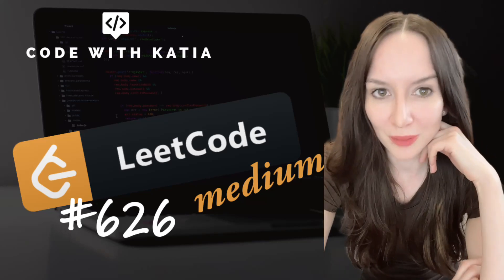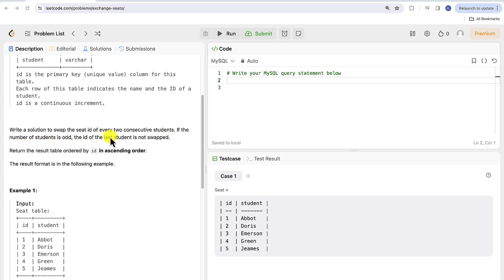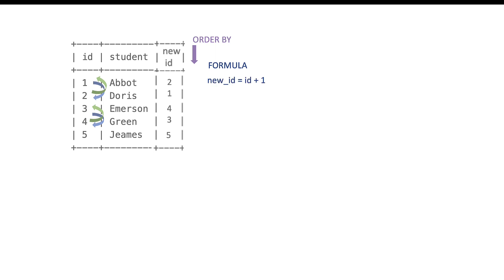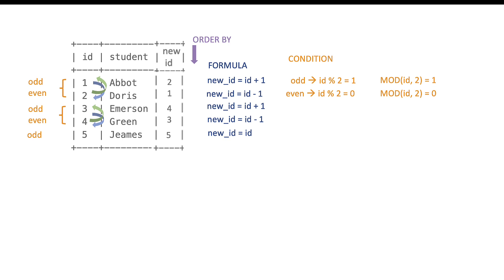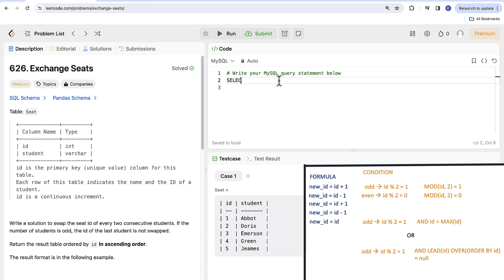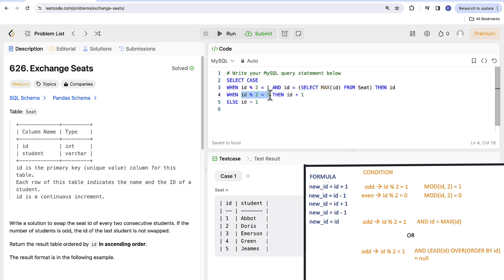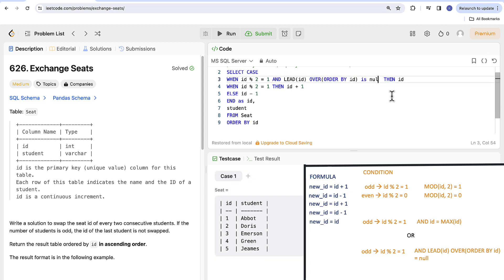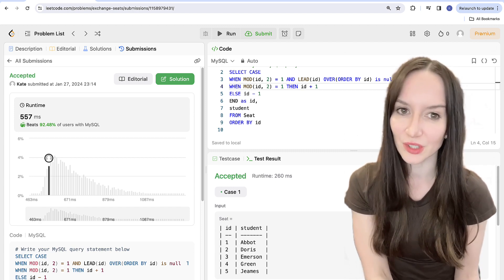LeetCode Medium 626.Exchange Seats Solution with Detailed Explanation - MySQL and MS SQL Server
In this video, we are solving LeetCode problem #626 Exchange Seats. I will show you two different approaches on how to handle conditions in this problem: one using subquery and the other one window function LEAD(). We will also show, how the order of your conditions in CASE statement matters.

0:00 Intro
1:34 visual break down of the problem
3:15 writing SQL solution
5:40 takeways